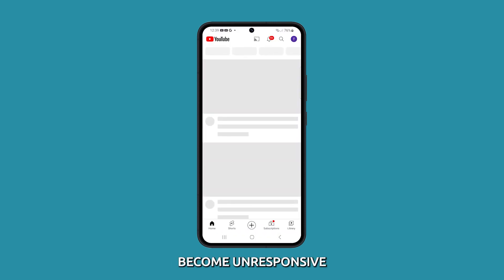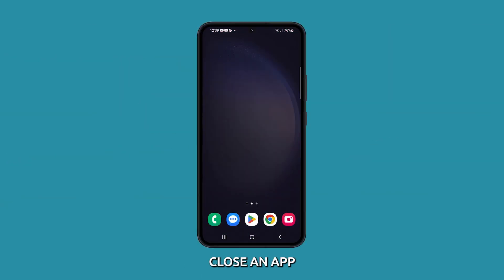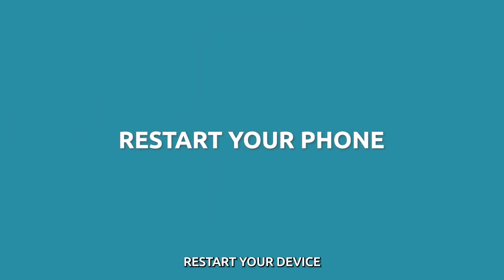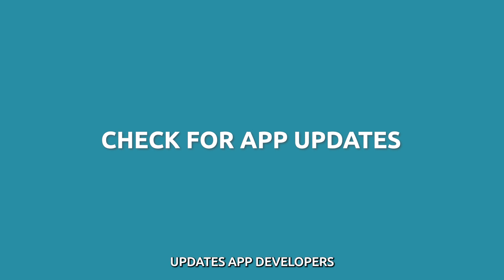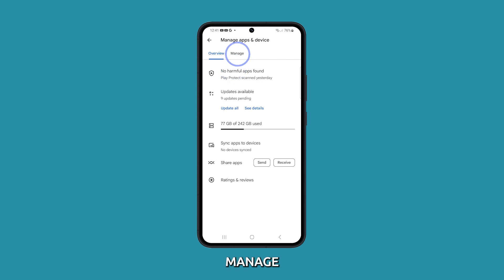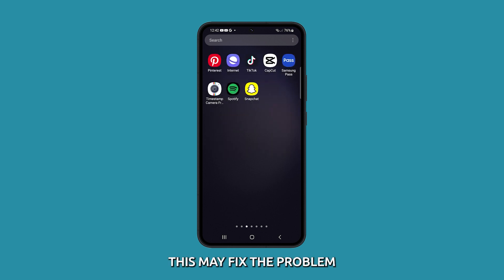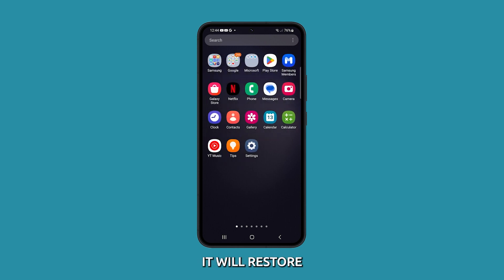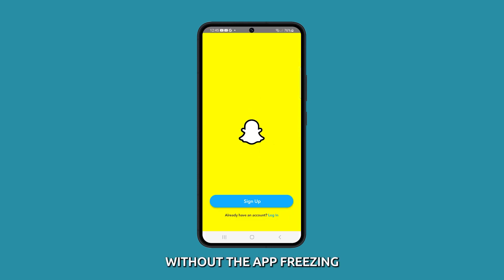How to Fix Galaxy S23 Apps Freezing Randomly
In this video, you'll discover how to tackle frustrating app freezes on your Samsung Galaxy S23. When apps hang, preventing you from using them, you're not alone in this problem. Learn some essential troubleshooting steps to resolve these issues. Whether it's force-closing and reopening troublesome apps, restarting your device, checking for app updates, uninstalling and reinstalling apps, or even resetting all settings, these tips will help you regain control of your device's performance.